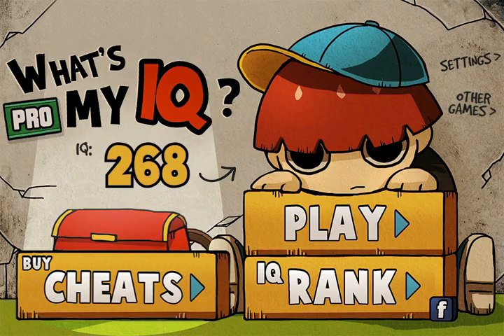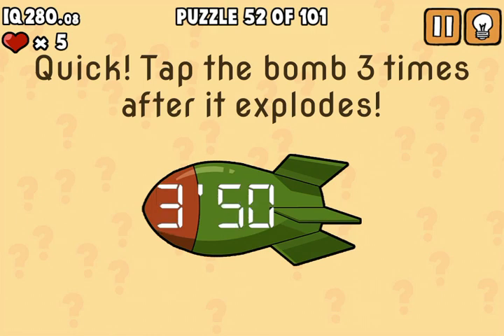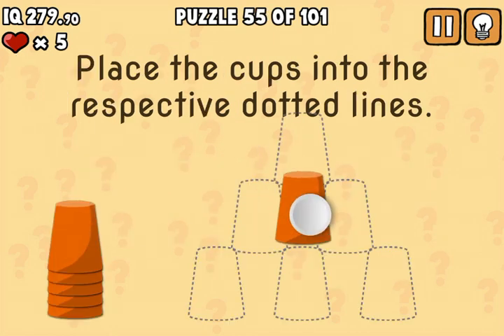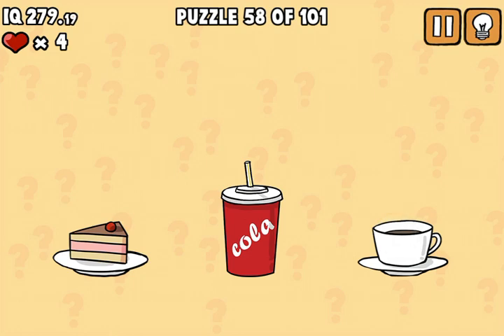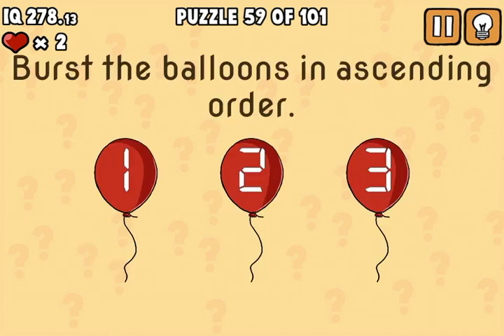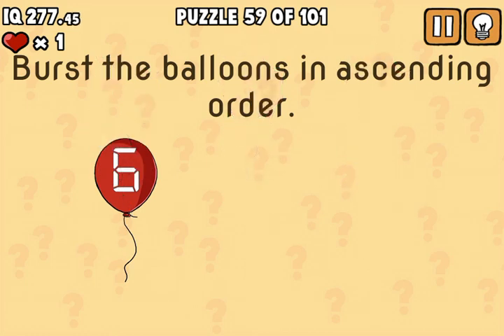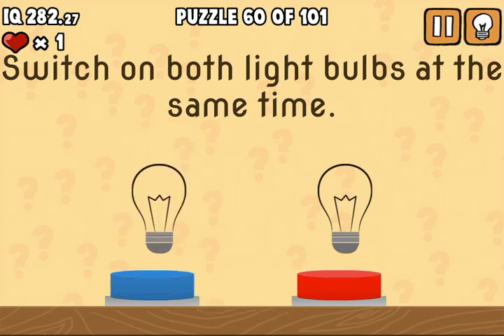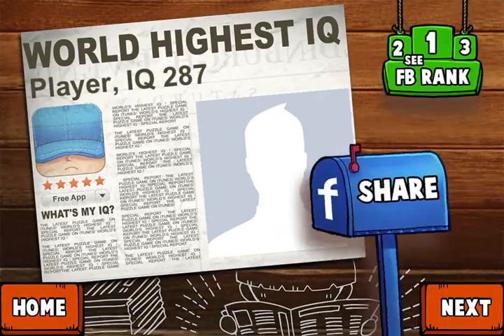Whats My IQ? Level 51-60 Game Walkthrough/ Level Solution! Help! Solved!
Whats My IQ? Level 51-60